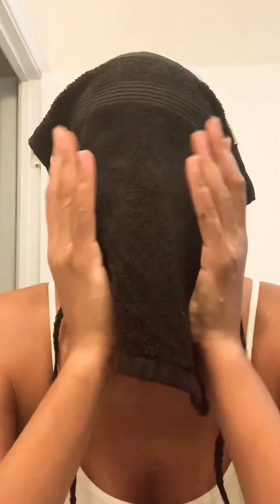Brown Sugar Facial Scrub demonstration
In this video, I’m demonstrating how I apply my Brown sugar face scrub. It’s all-natural, handmade, and non-toxic.

You can purchase this, along with the Honey Kisses lip balm, on my

Like my Facebook page: Facebook.com/quizzymae